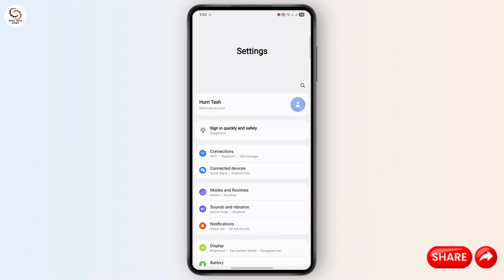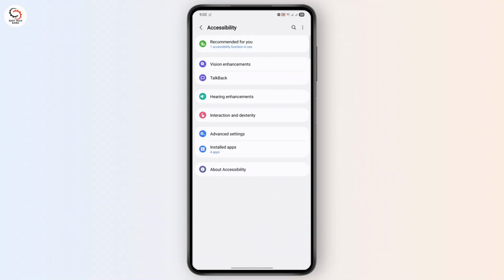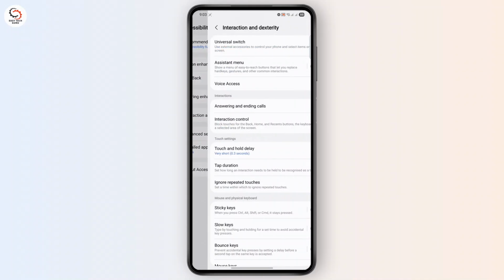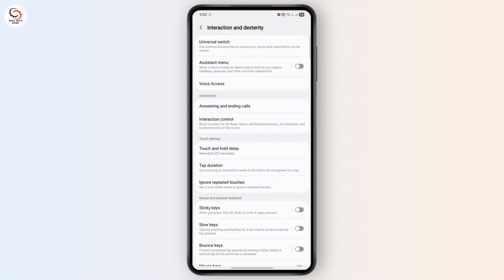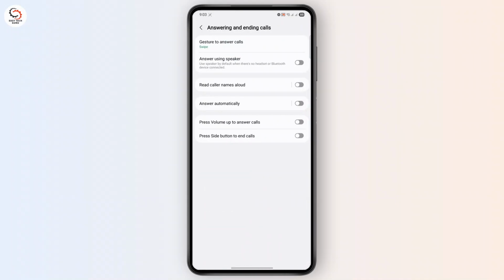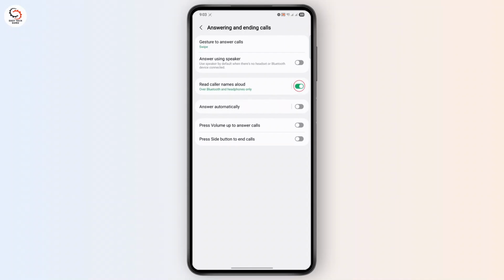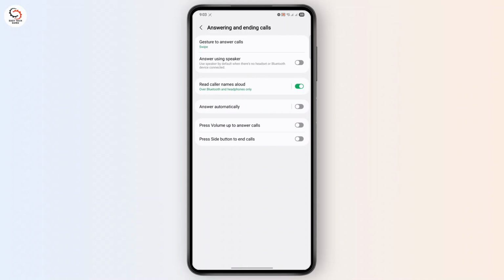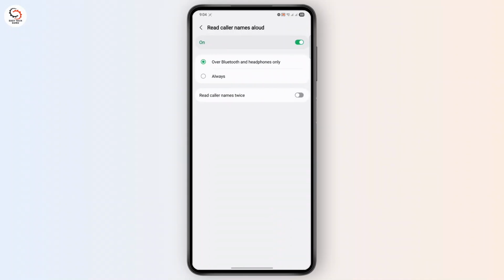How to Enable Call Announcement on Android?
Want your Android phone to announce who’s calling so you don’t have to look at the screen? This video will guide you through the steps on how to enable call announcement on Android phones quickly and easily. Whether you’re asking, “How do I enable call announcement on Android?” or want incoming calls announced out loud while driving or multitasking, this tutorial has you covered. Learn how to turn on call announcement settings and make your Android experience more convenient. Watch now to see how to enable call announcement on Android today!

Timestamps:
00:00 How to Enable Call Announcement on Android
00:06 How Do I Enable Call Announcement on Android?